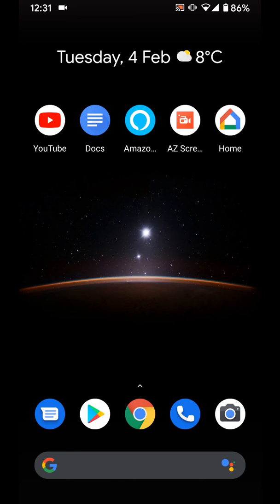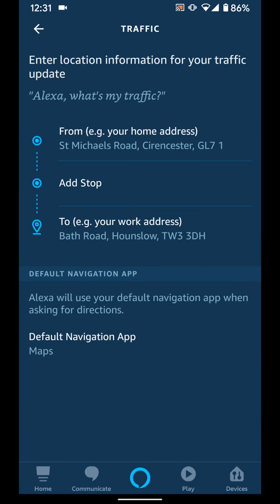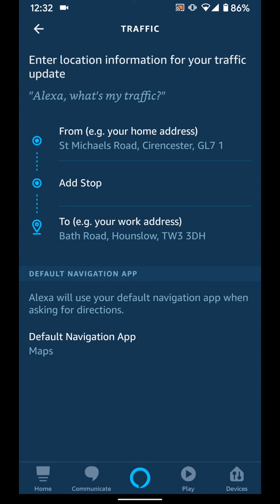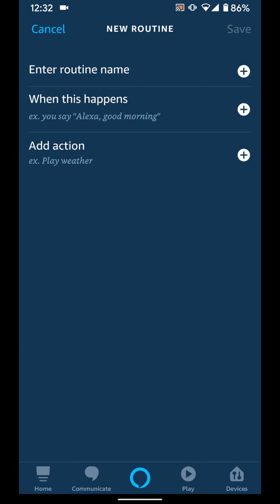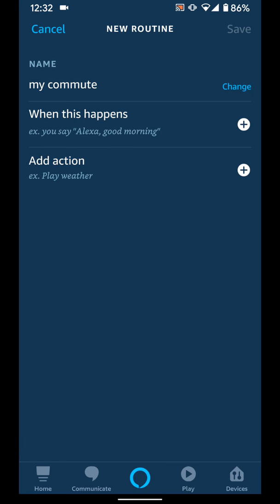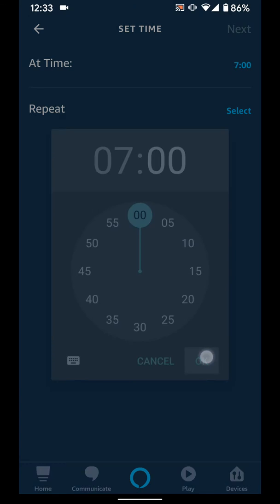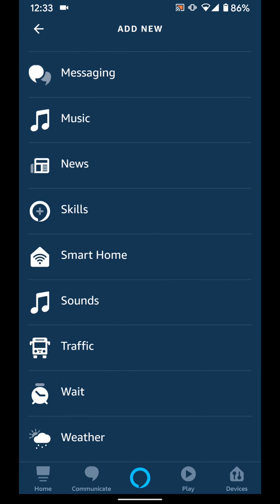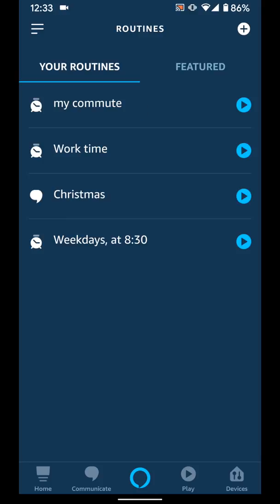How to schedule Alexa to report your traffic update on weekdays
To do this open the Amazon Alexa app.
Tap on the menu icon on the top left side of the screen.
And choose settings.
Scroll up
Then tap on "Traffic"
Enter location information for your traffic update.
For example From your home address
To
Your work address.
You can now ask Alexa to update you on your commute simply by saying "Alexa, What's my traffic?"

Now i will show you how to set a schedule for Alexa to report your traffic update
So go back.
And back again
Then choose Routines.
Tap on the plus icon on the top right side of the screen.
Then tap on the plus icon next to "Enter routine name" and Enter a name let's say "My commute"
Tap next
Now tap on the plus icon next to "When this happens"
Select schedule
Then "At Time"
Tap on select next to "At Time", Select a time let's say 7 am. Then ok
Now tap on "select" next to Repeat and choose how often you want it to repeat, i will select weekdays.
Now tap next
Then tap on the plus icon next to "Add action"
NoW select "Traffic" from the list
Tap next
Now tap on "Choose device" and select your echo dot
Then tap save.
Now Alexa will report your traffic update Every Monday to Friday at 7 am.